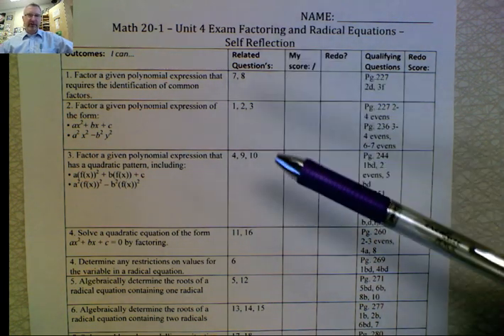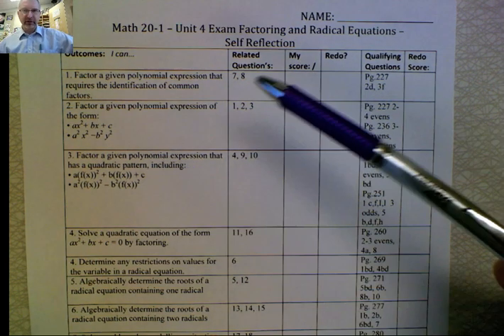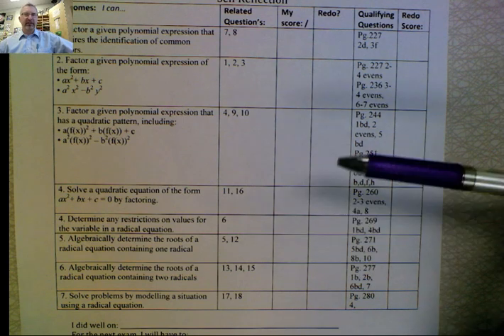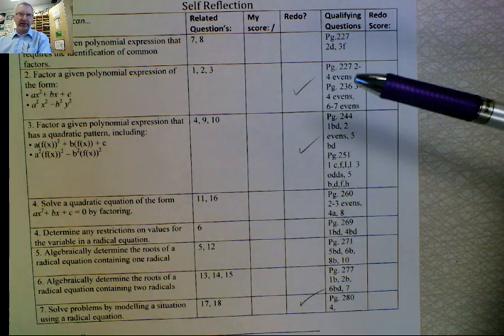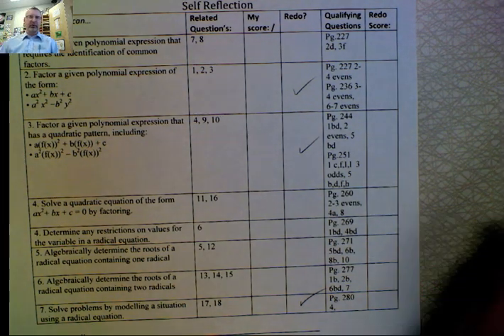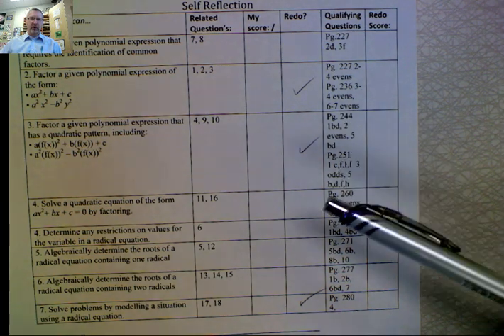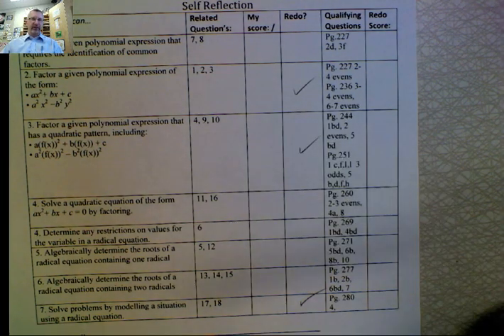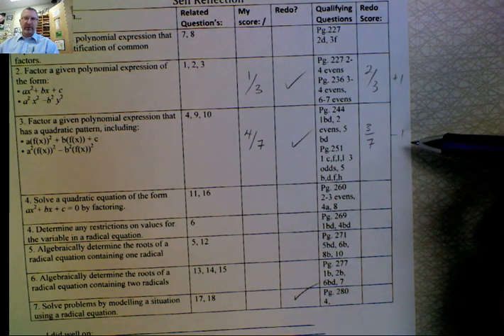exam blueprint and reassessments